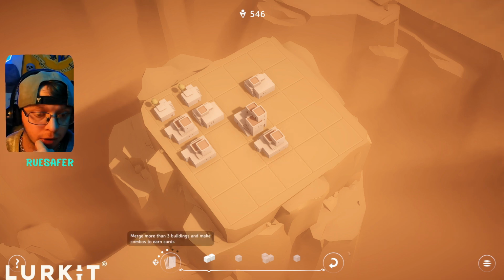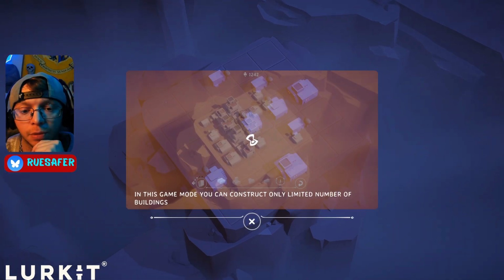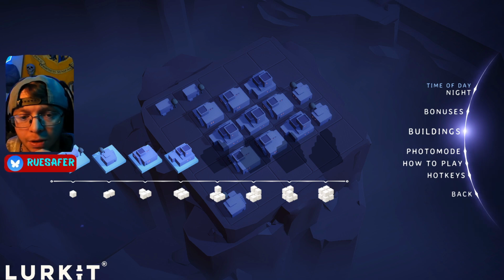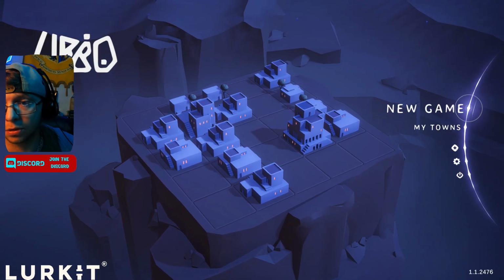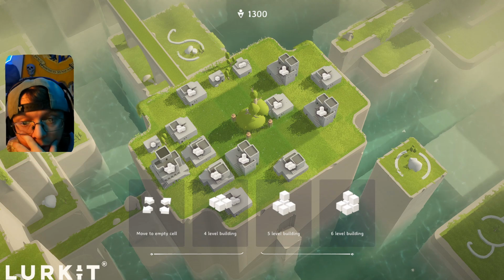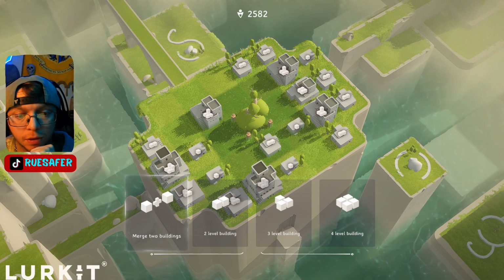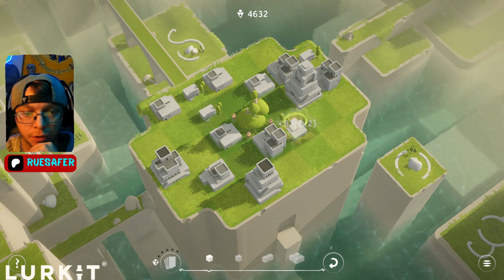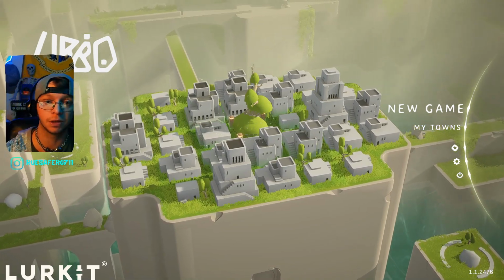URBO: Good Vibes and Chill City Builder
Dev & Publisher: @Door407

Lets Socialise!

I'll Edit YOUR Vidoe/Short/ and Design Thumbnails on Fiverr for YOU

Streaming/Video Materials